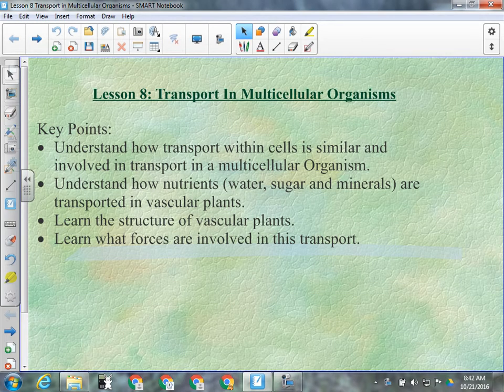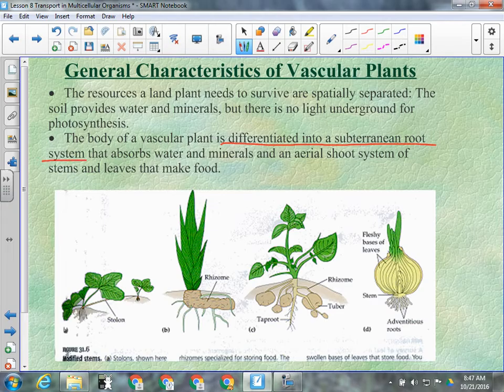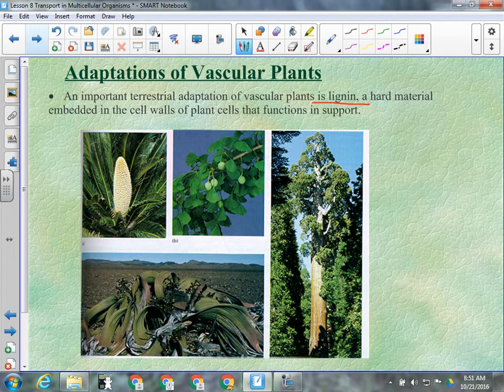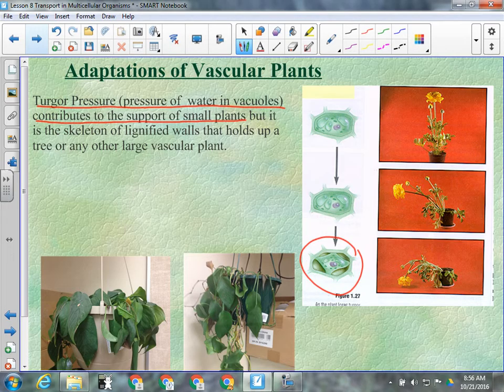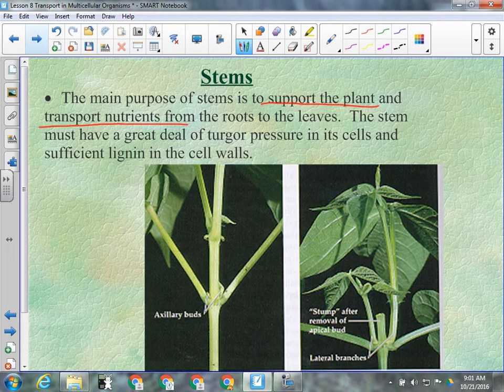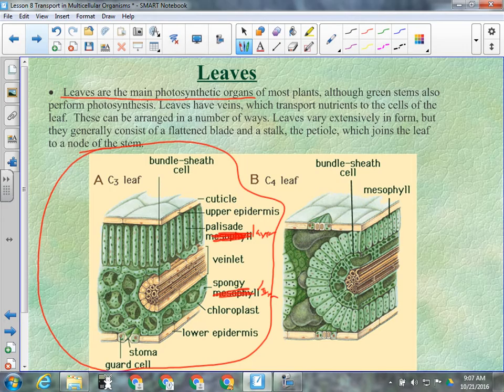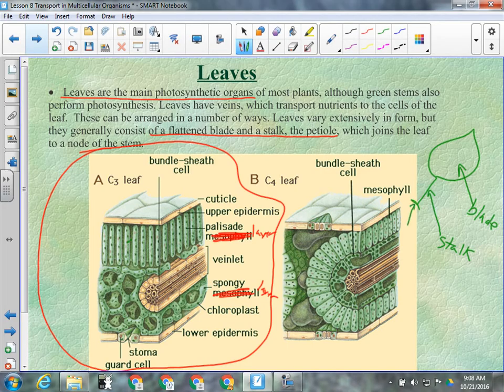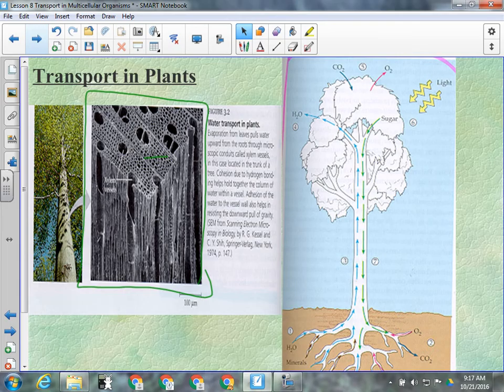Unit 2 Lesson 08 Transport in Multicellular Organisms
Lecture on Plant structure and Transport of water and nutrients.